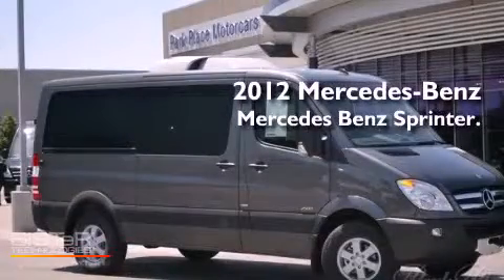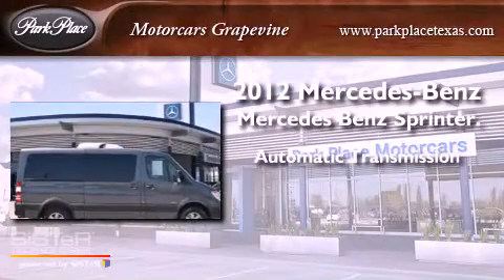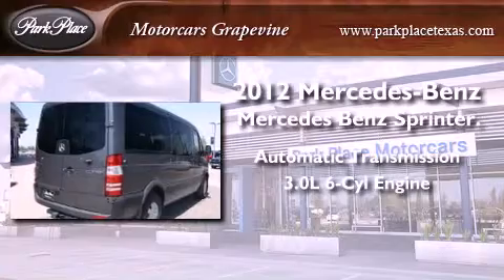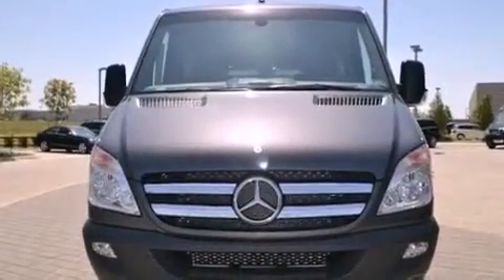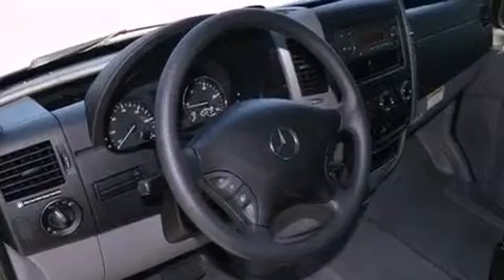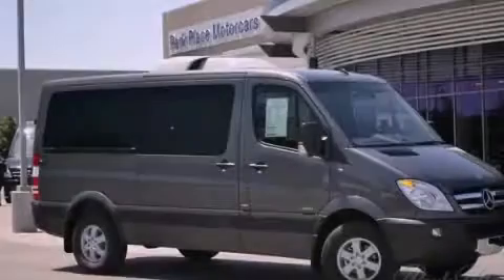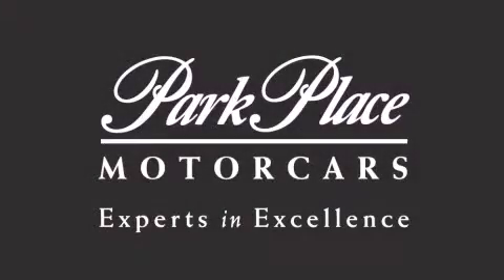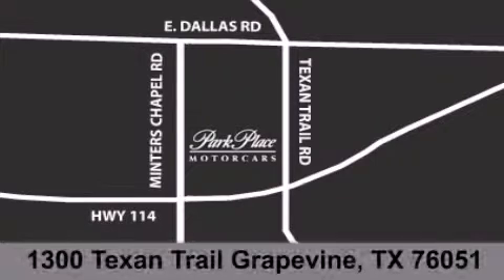2012 Mercedes-Benz Sprinter Grapevine TX 76051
Year : 2012
 Make : Mercedes-Benz
 Model : Sprinter
 Engine : 3.0L DOHC 24-valve V6 turbo BlueTEC diesel engine
 Trans . : Automatic
 Exterior : Gray
 Miles : 4
 Interior : Black
 Stock : C5696554